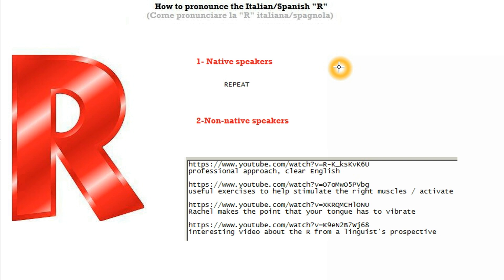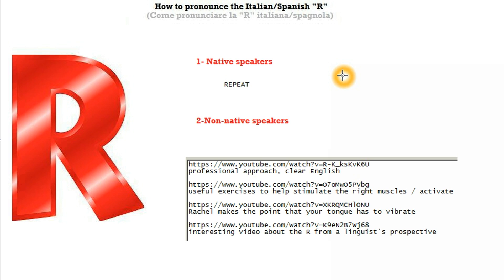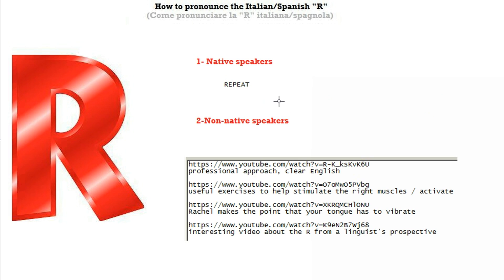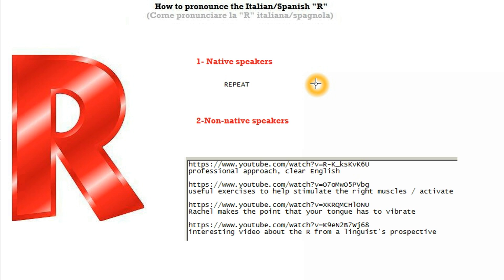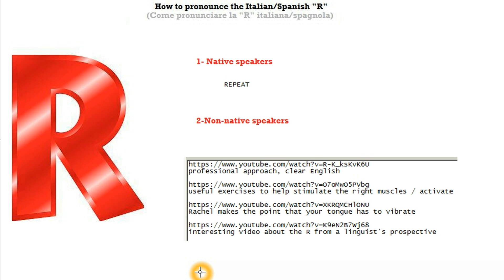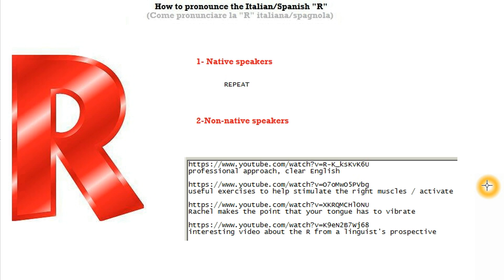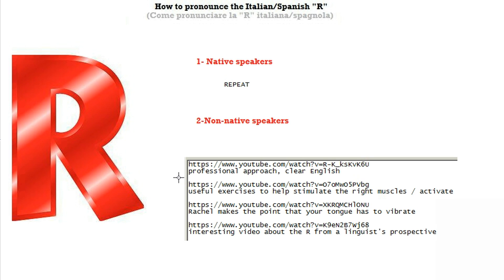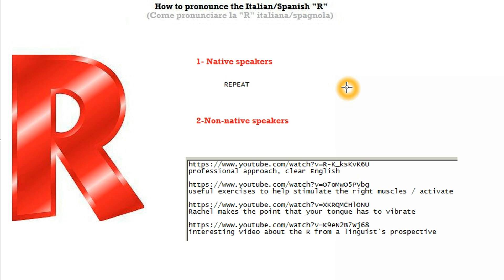Italian Course Beginner Series 19: The R